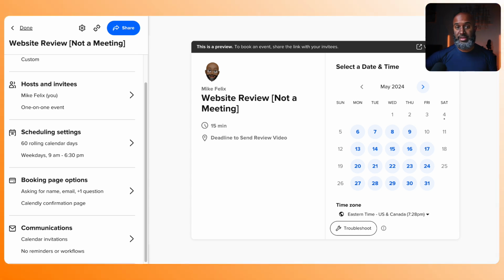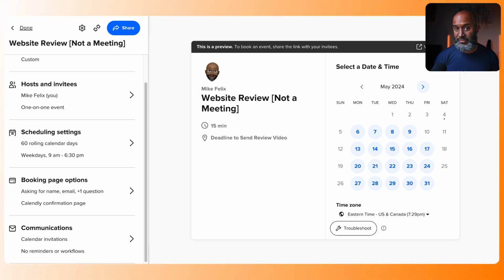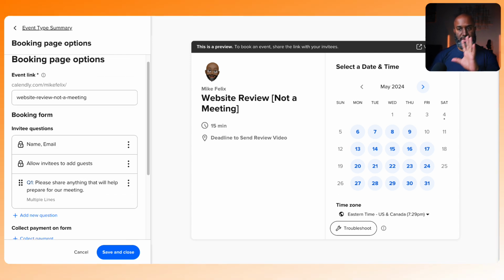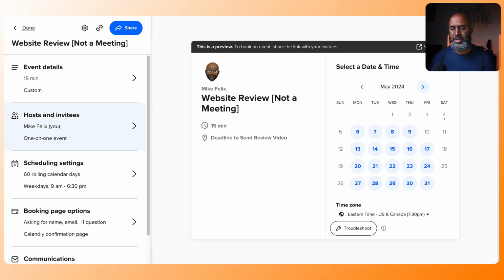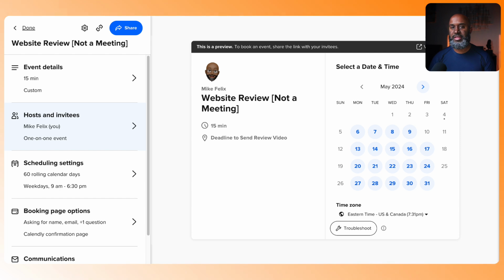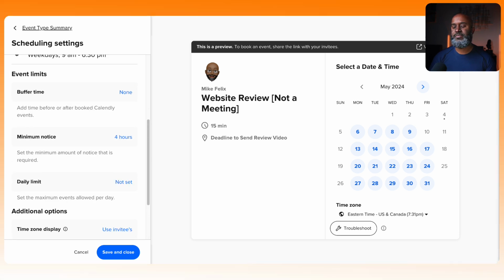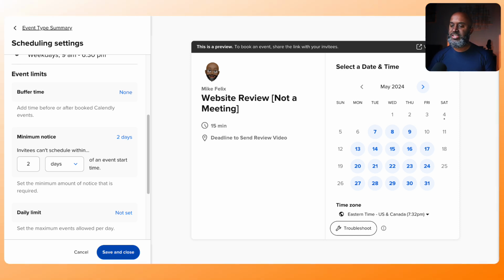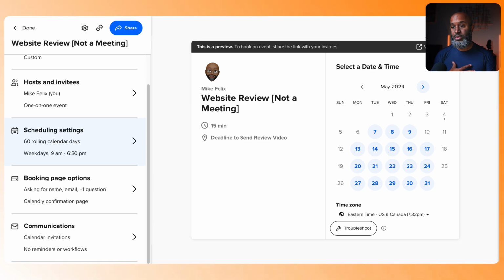Using Calendly to Generate Leads... the Creative Way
In a previous video, I spoke on the fact that people are not open to hopping on consultation calls as quickly as they were in the past. So one alternative is to send them a feedback video or some type of assessment that can enable you to build a relationship with them.

In this video, I outline one way to use calendar to set up a deadline, date and expectation for your lead so that you can still find out who they are and begin the trust building process.

I'll be walking you through how to get this FULLY set up in the Organic Sales Academy community.